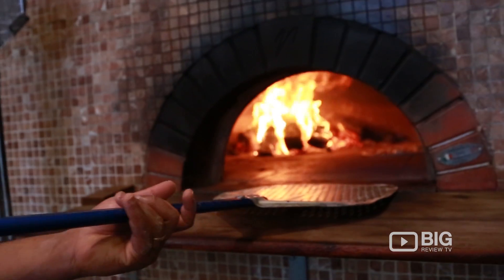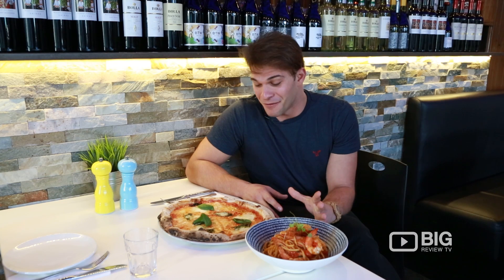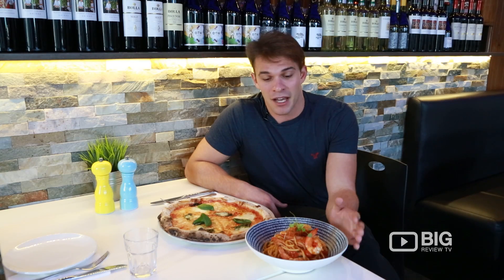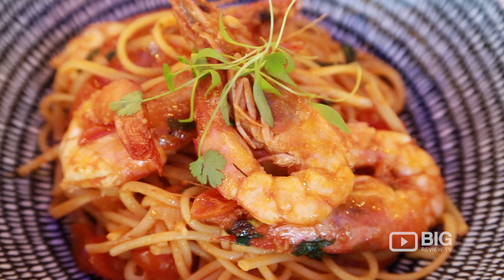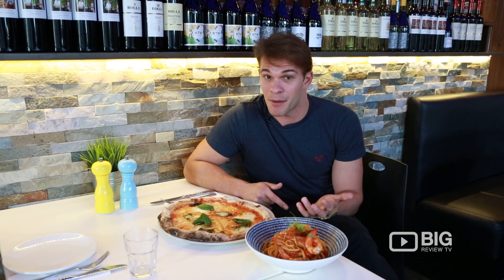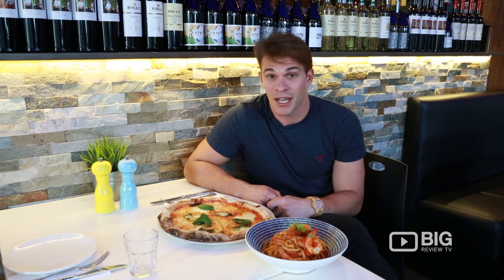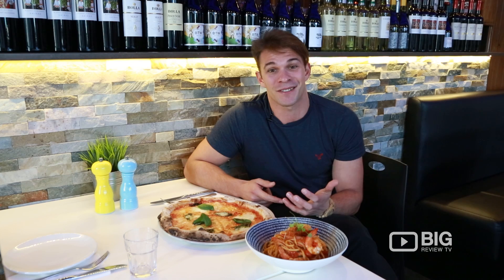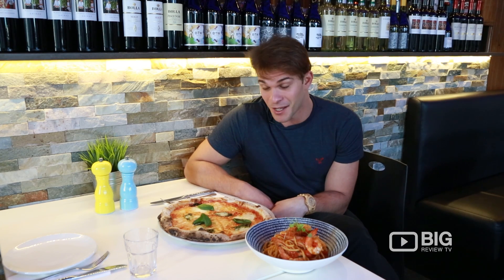The Taste Italian Grill Restaurant Kingsgrove NSW serving Pizza and Pasta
The Taste Italian Grill
Shop 1/11 Mashman Ave Kingsgrove NSW Australia 2208

A typical Italian Restaurant where you’ll enjoy your favourite Italian food or a glass of wine at The Taste Italian Grill.